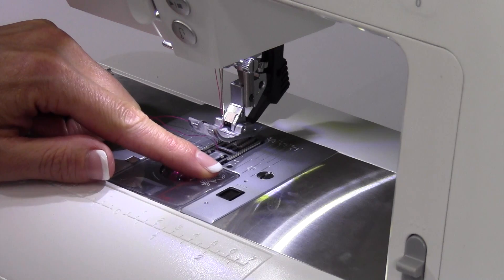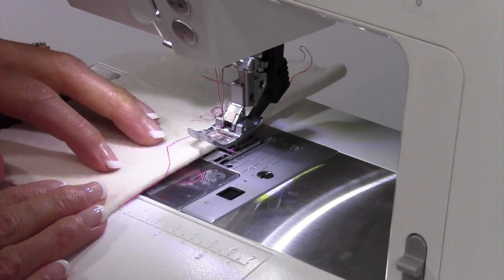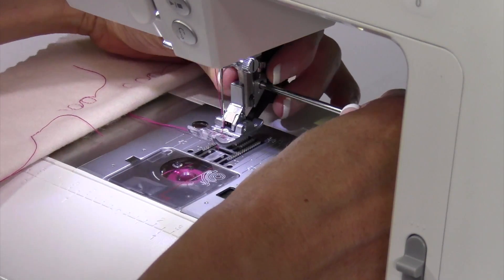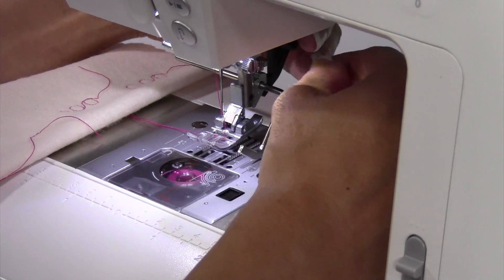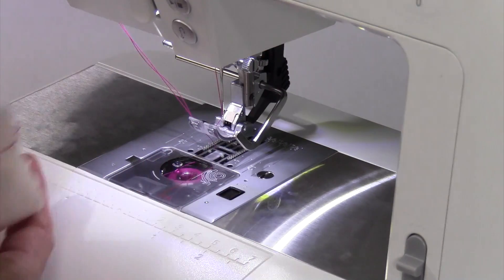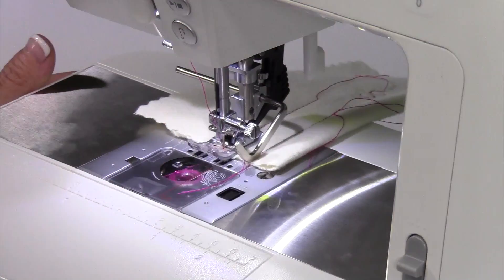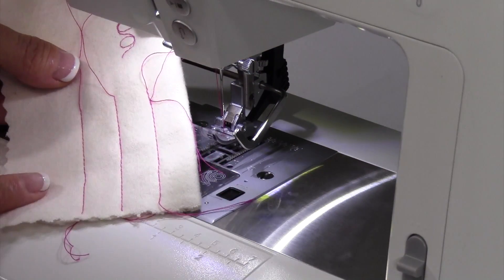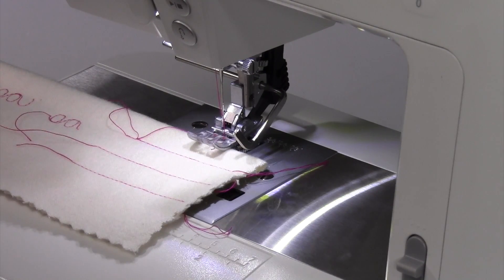Pfaff Passport 3.0 - 21 Seam Allowances & Seam Guide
Learn how to set seam allowances on the Pfaff Passport 3.0 sewing machine.